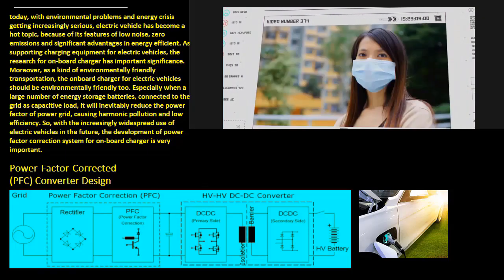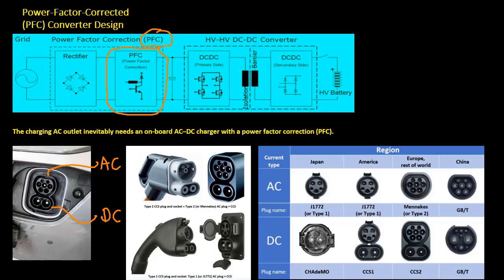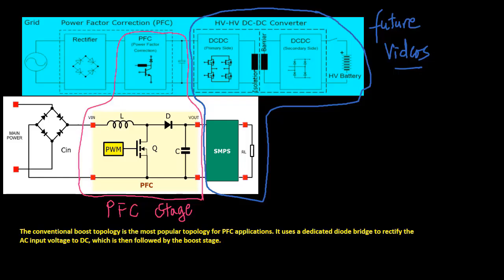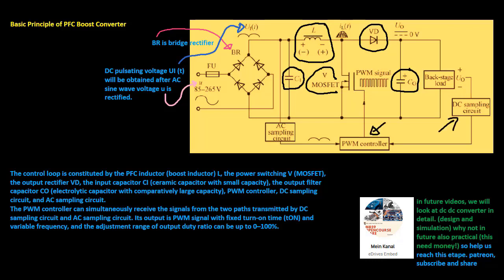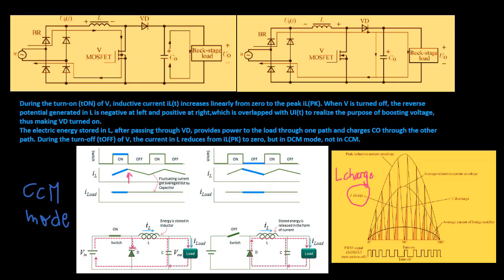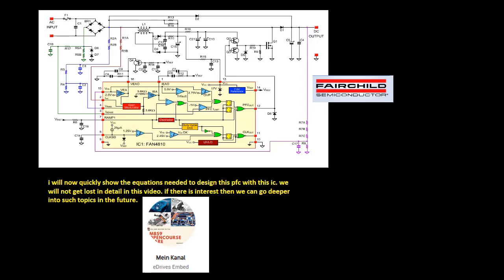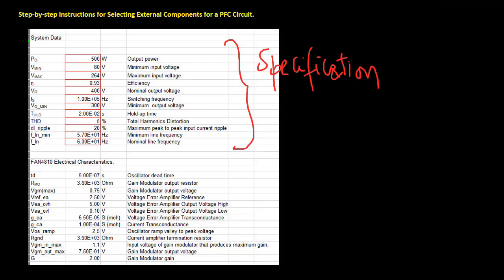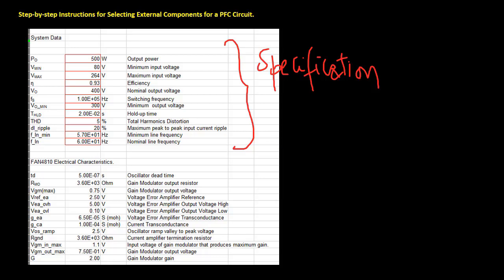Power Factor Corrected (PFC) Converter Design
Electric vehicle On Board charger related.
PFC Design examples.
Step-by-step to design PFC circuit easily.
PI Expert Power Supply Design Software.